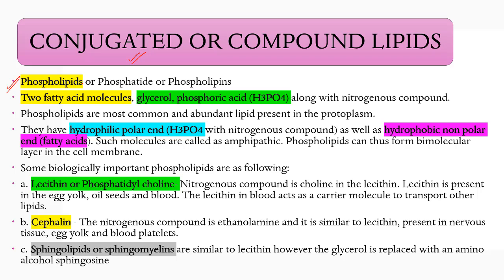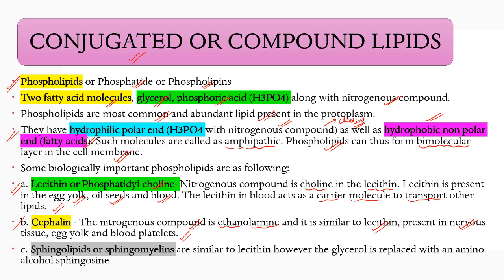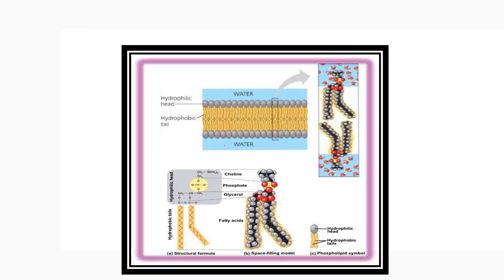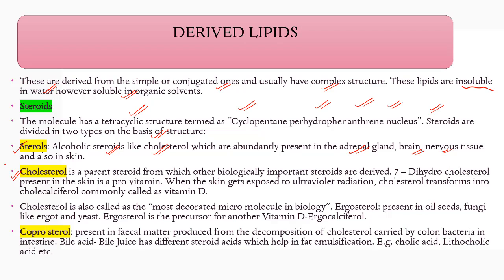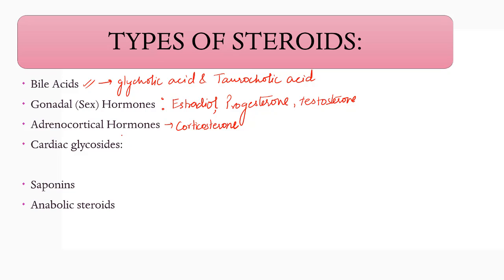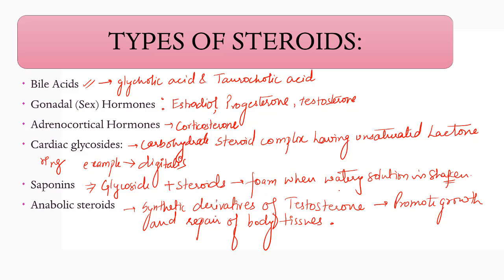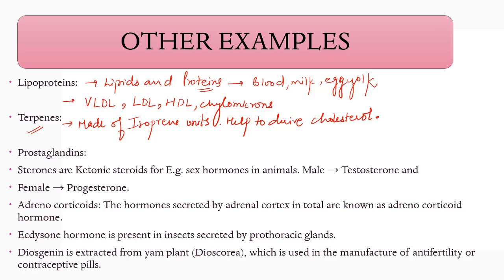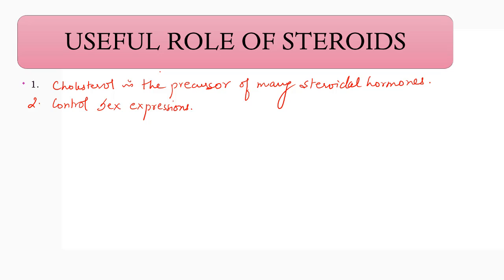NEET | BIOLOGY | ZOOLOGY | BIOMOLECULES | LECTURE 5